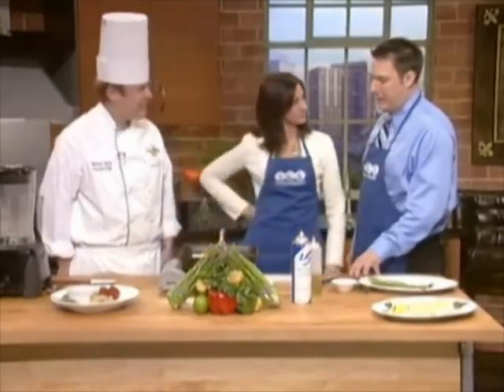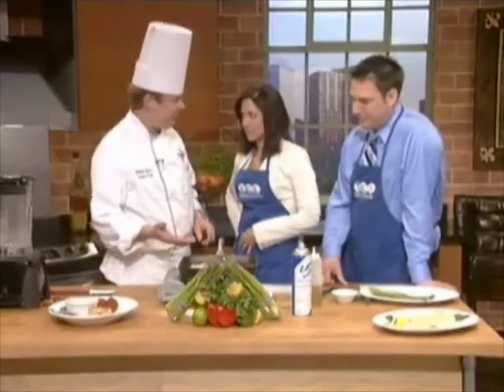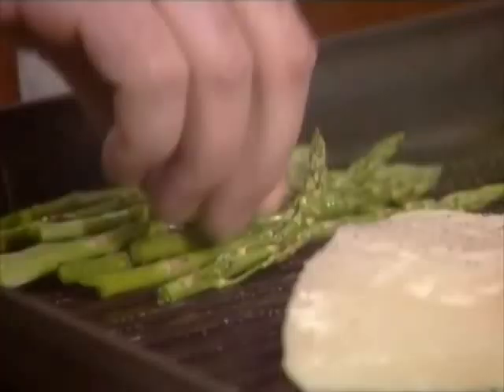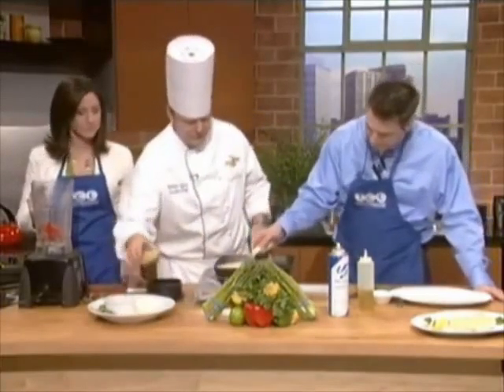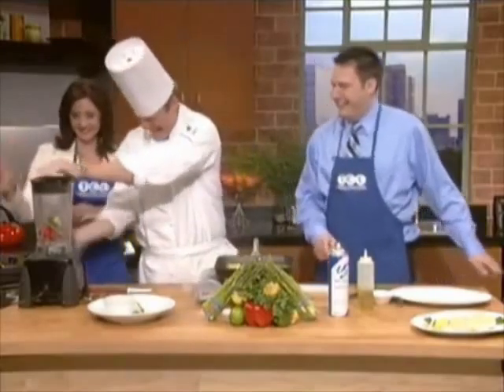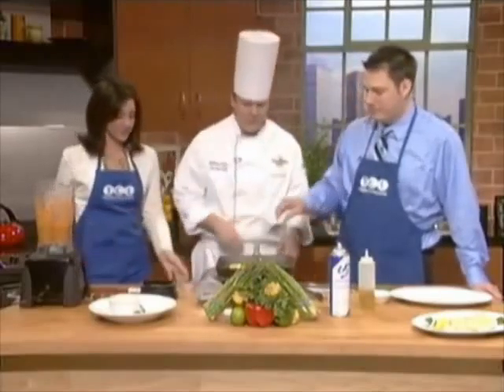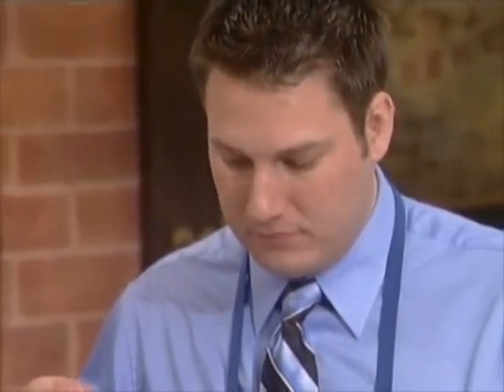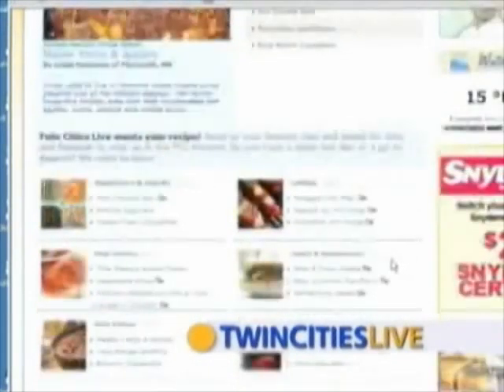Alaska Halibut with Chef Matt Quist from Alaska Eatery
If tonight is a night for staying in and enjoying a nice meal, why not try Alaska Haibut. Chef Matt Quist from the Alaska Eatery in Saint Louis Park stopped by the TCL kitchen.